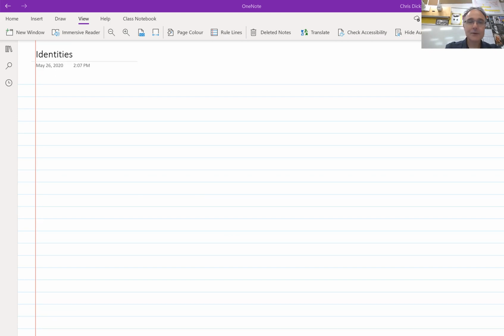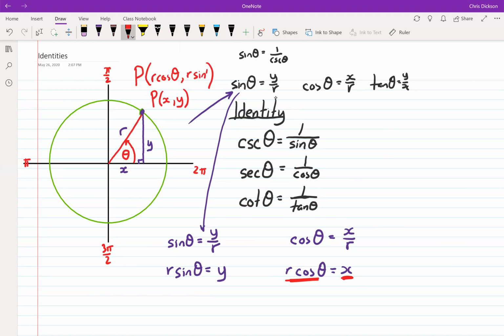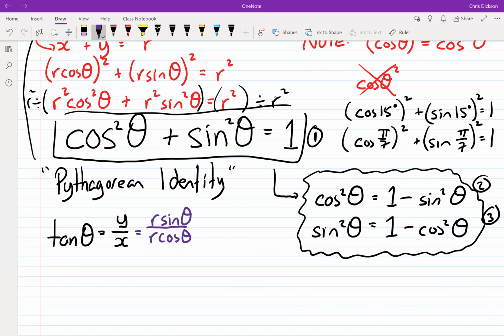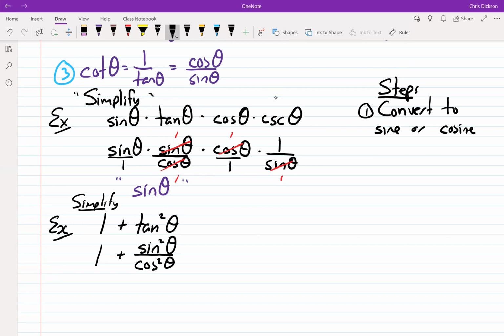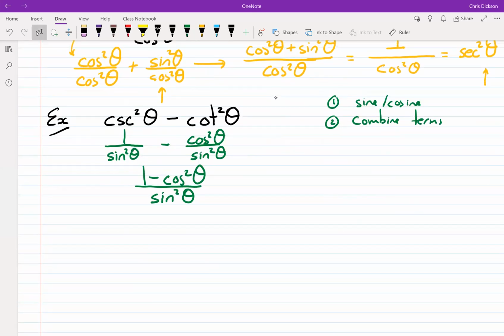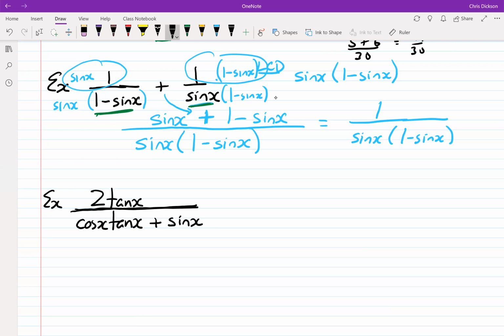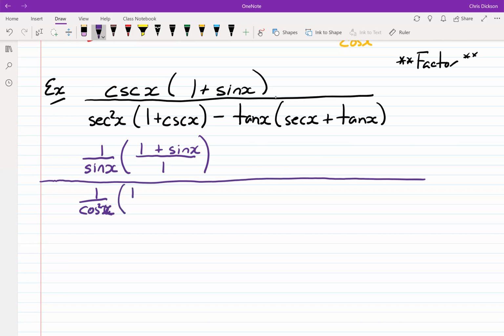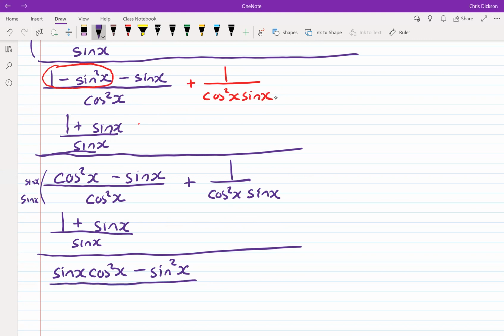Lesson 1 Trigonometric Identities